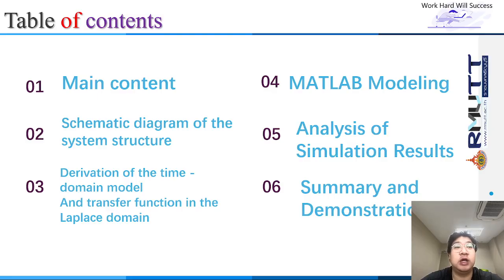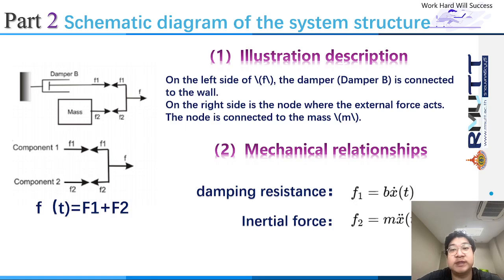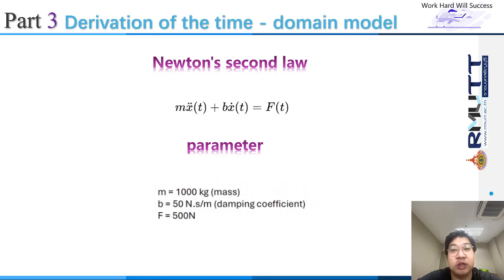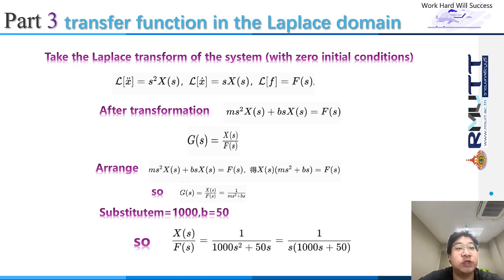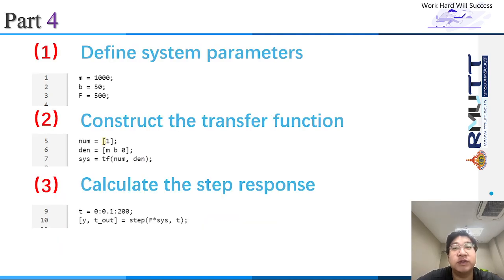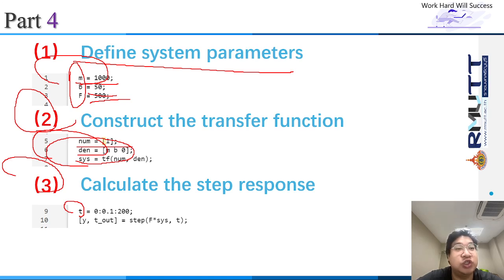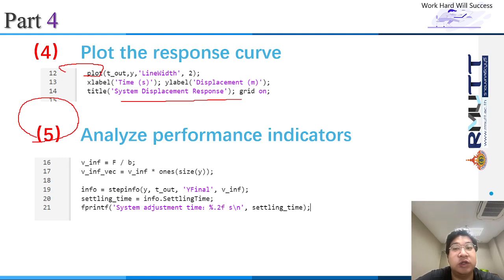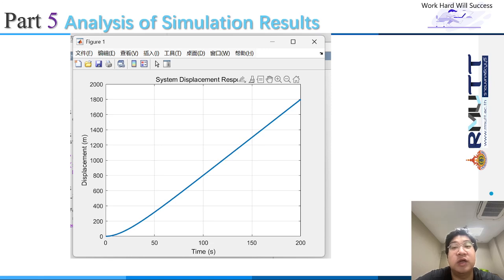HW4_Modeling and MATLAB Simulation of Spring - Damper System